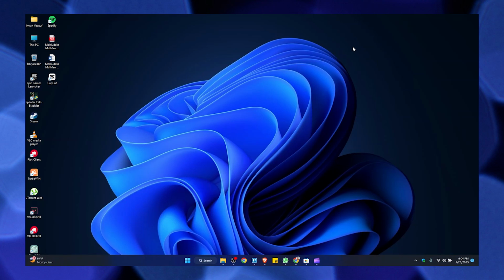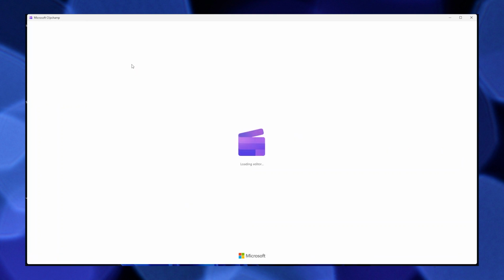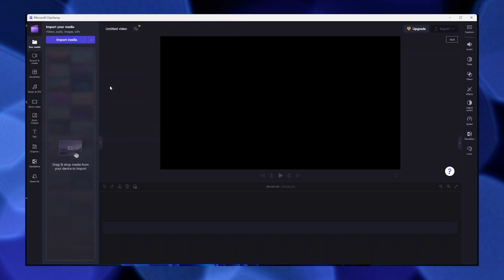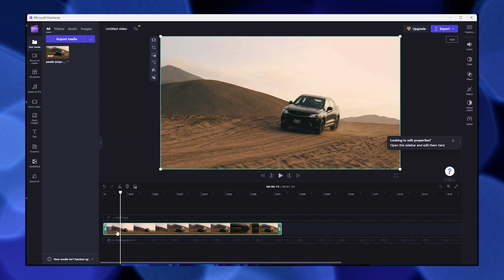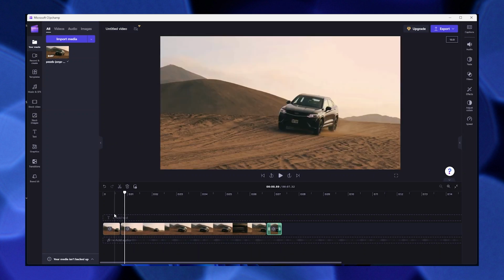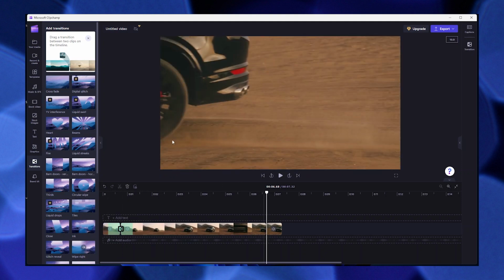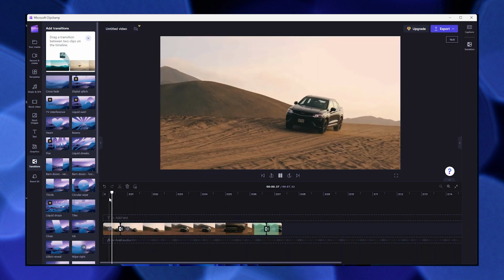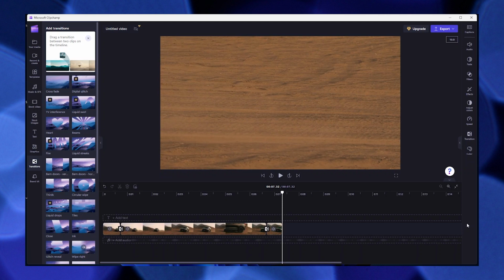How To Add Keyframe in Clipchamp (EASY)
In this tutorial, you will learn How To Add Keyframe in Clipchamp in easy steps by following this super helpful tutorial to get a solution to your problem!!